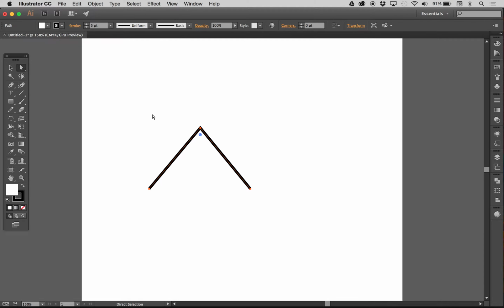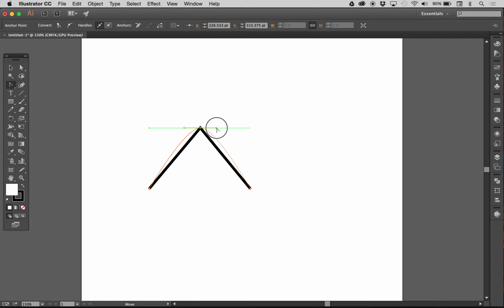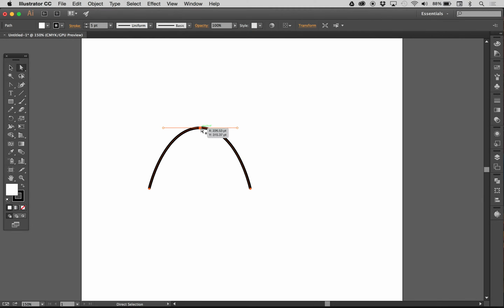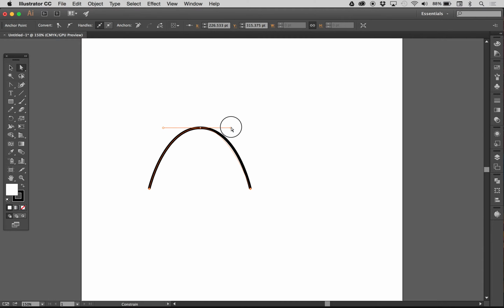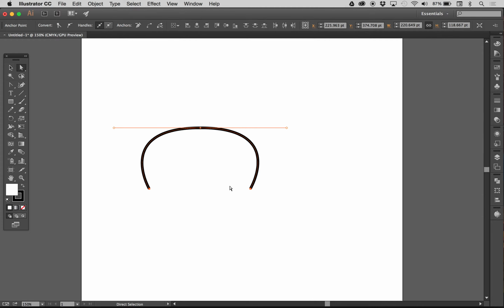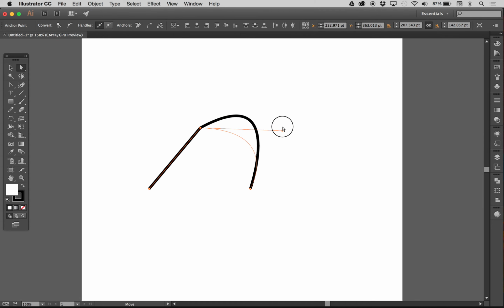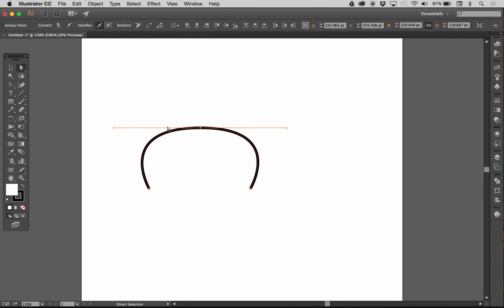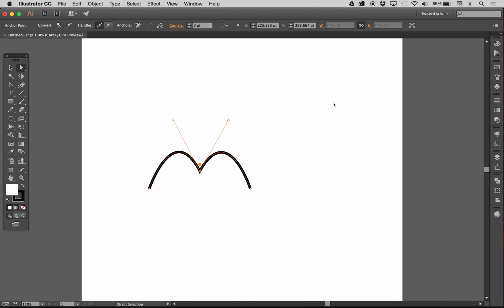Using Handles on Anchors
Using Handles on Anchors in Adobe Illustrator CC 2015